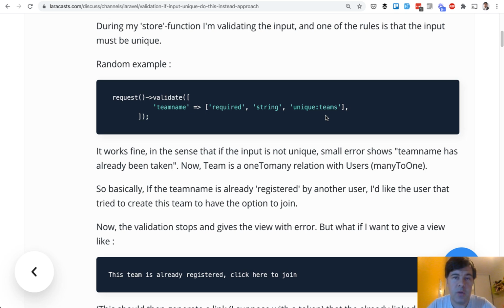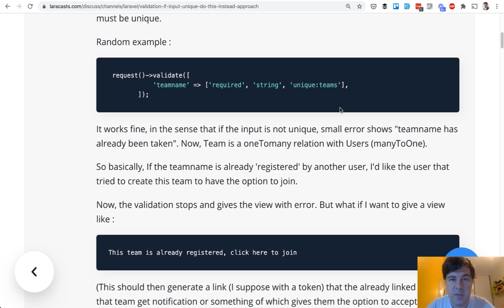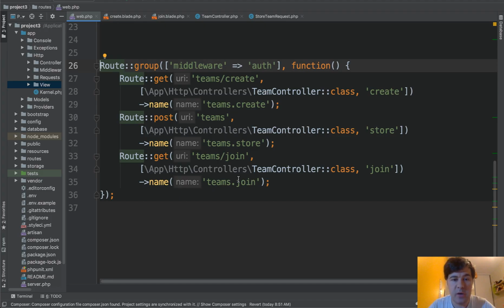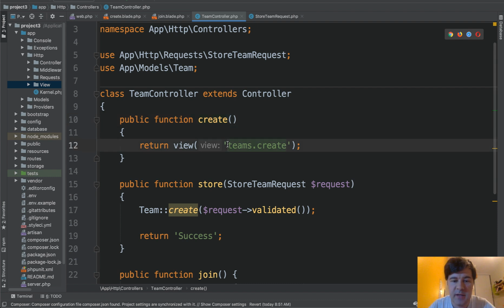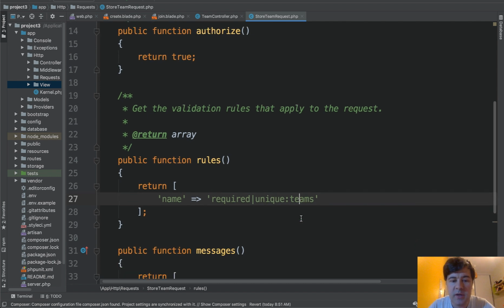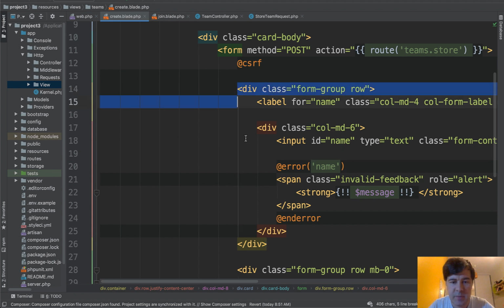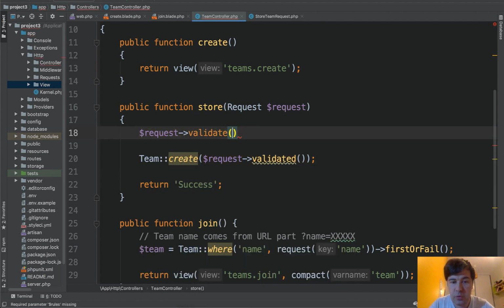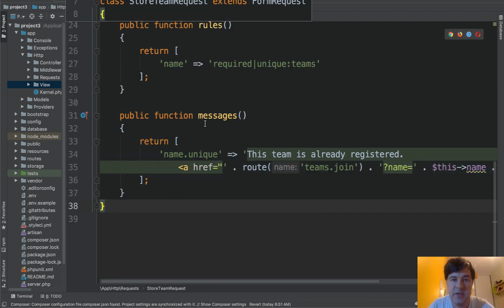Laravel Validation: HTML Link in Error Message?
There's a less-known Laravel validation feature: you can customize validation messages pretty easily, and those messages may contain HTML code, like links. Let me show you.